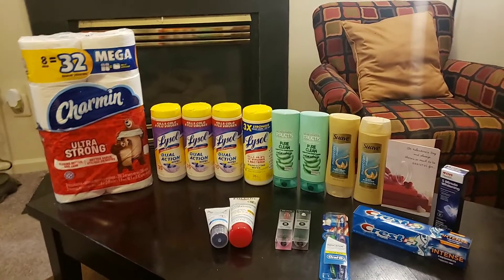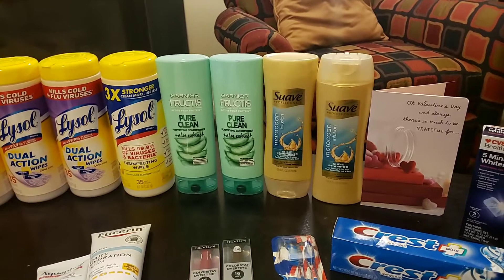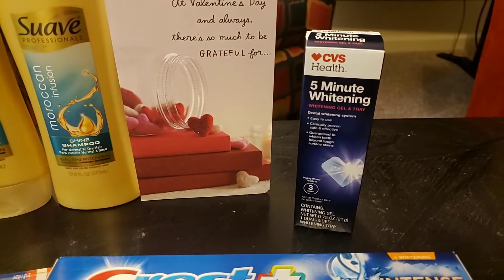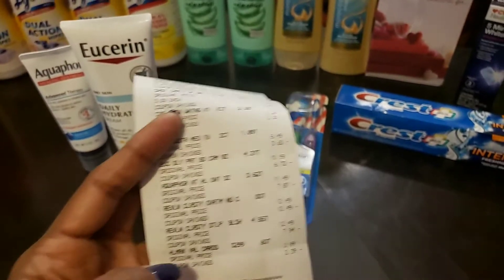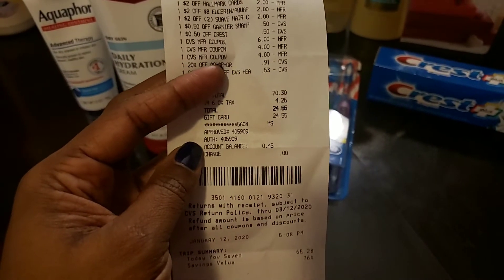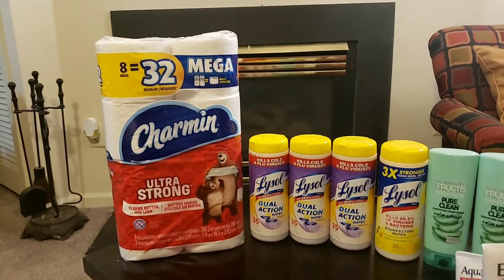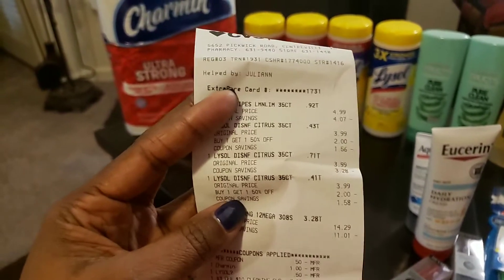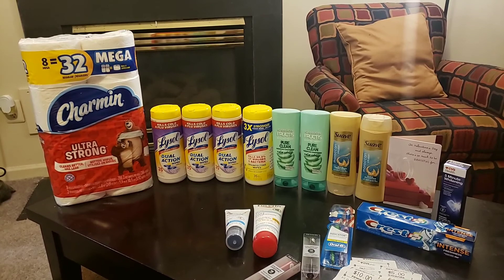CVS/ Week of 1-12 thru 1-18/ Saved $85.80/ CouponingWithTisa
Super great ECB Deals at CVS this week!

In order to really maxamizer your deals you need to download these apps. Lots of times you can get free items or even moneymakers from these apps!